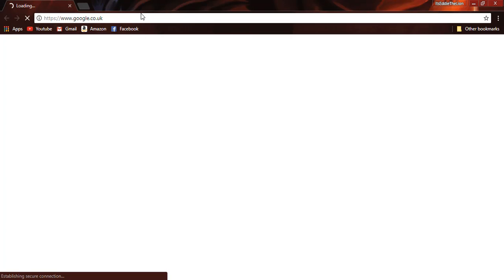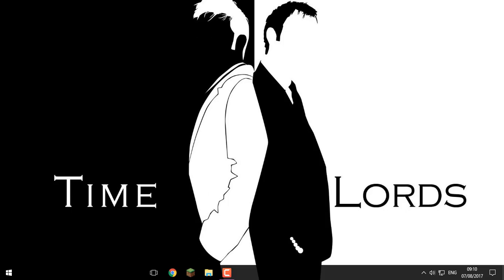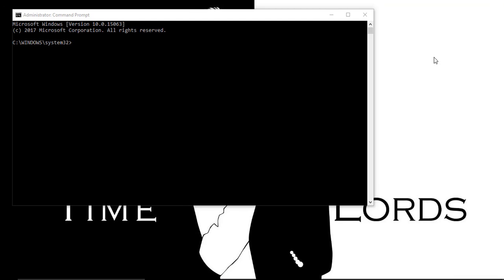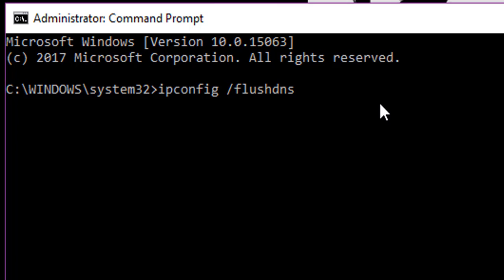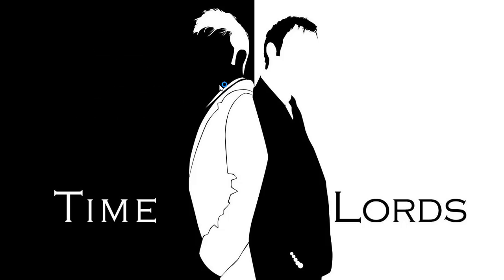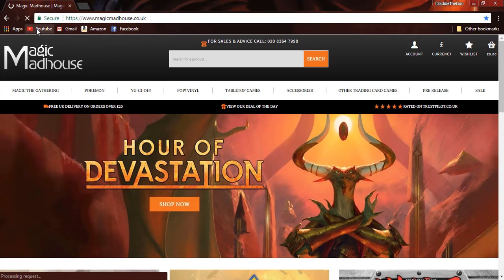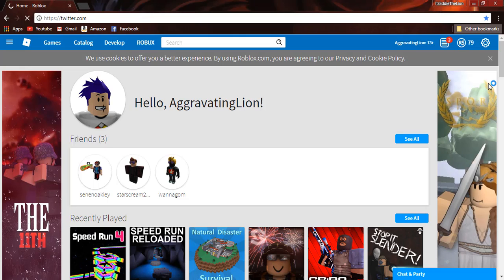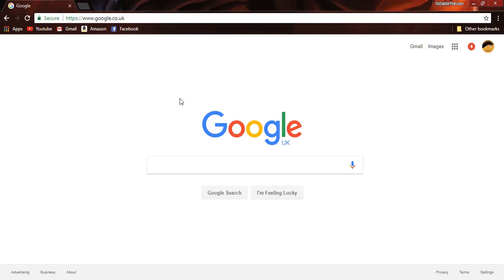Websites Not Loading ¦ FIX! -2017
This video will show you how to fix the problem where some webpages load when others don't. Hope it helps =D

Bio
Hello, I'm Eddie! I love making videos and entertaining people. Thanks, Stayy CLAWESOME!

Music & Music Credits:

^^P.s. Detious's music is wonderful!

(ignore: ID)
njshsaxnueannoyinglionnsnoi1